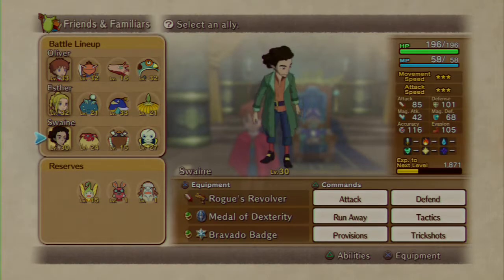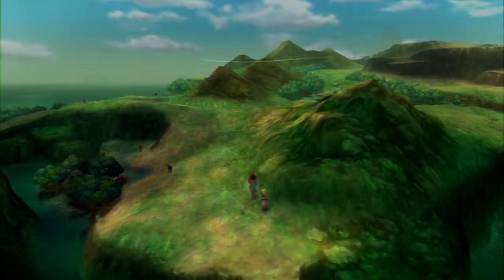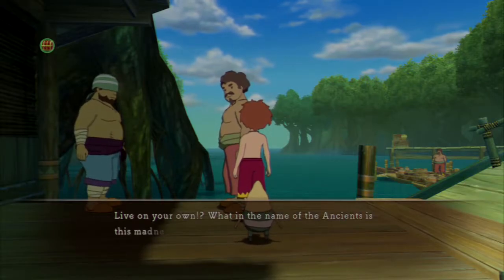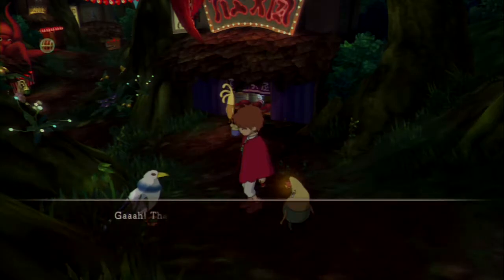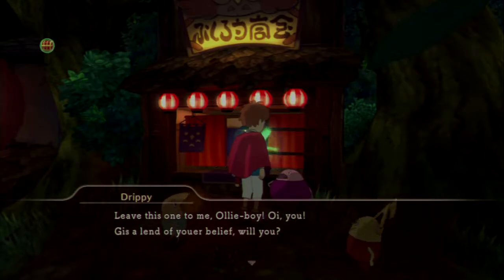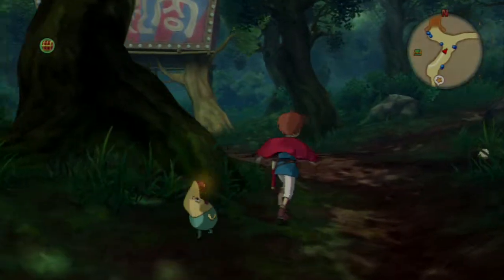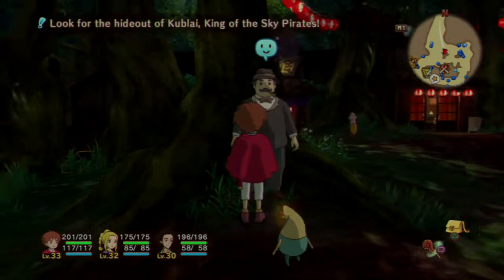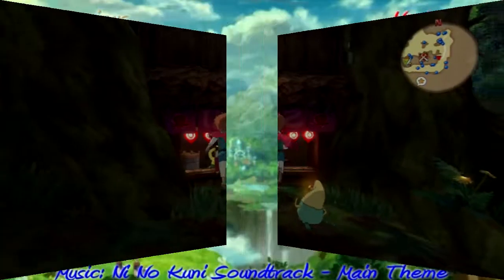Let's Play Ni No Kuni WotWW Episode 46: Fairy Problems Part 1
We head to the Fairyground to continue our journey to help the people of this world.